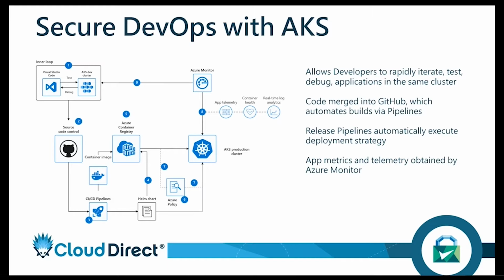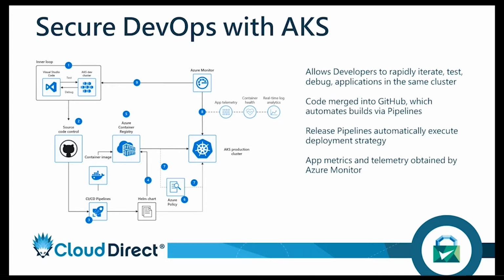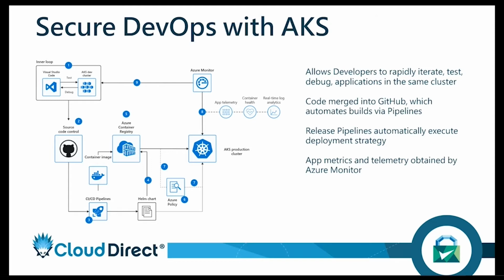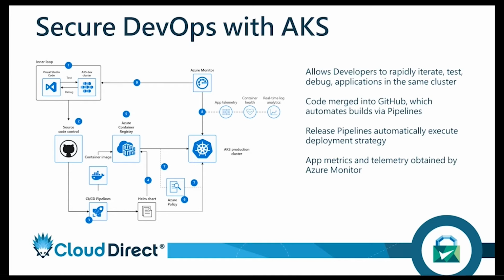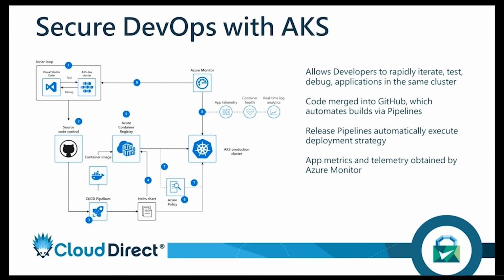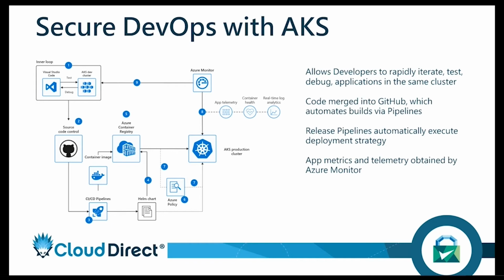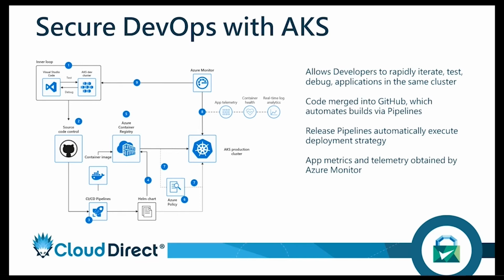Secure DevOps with Azure